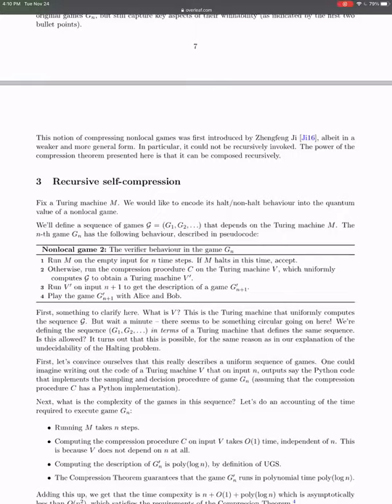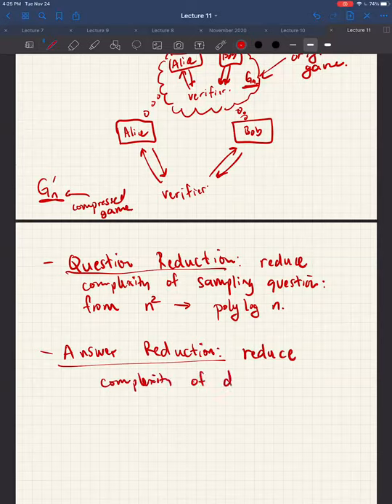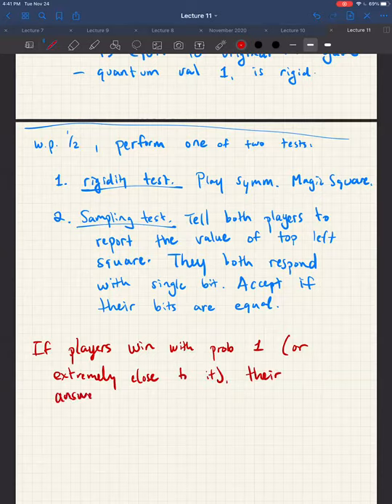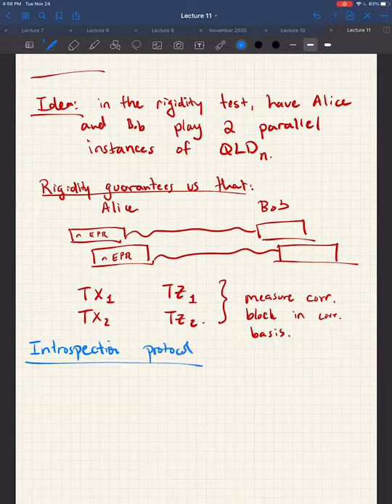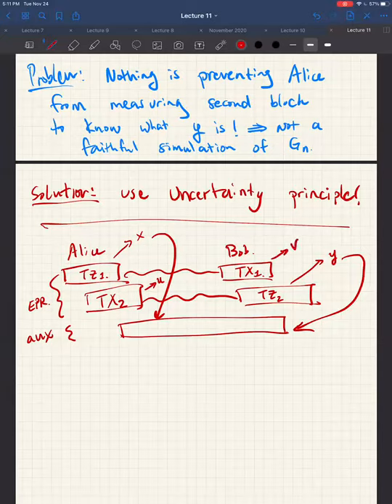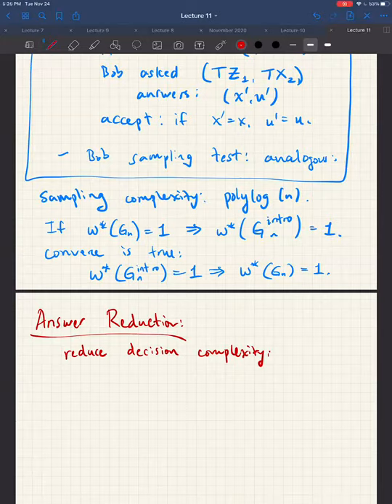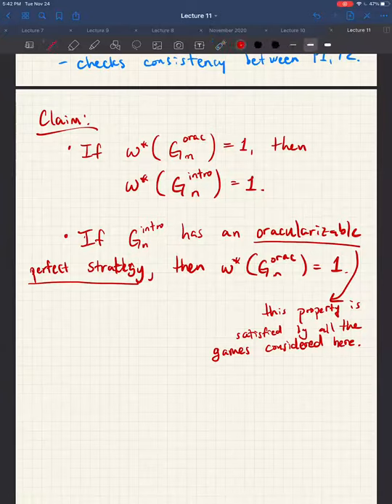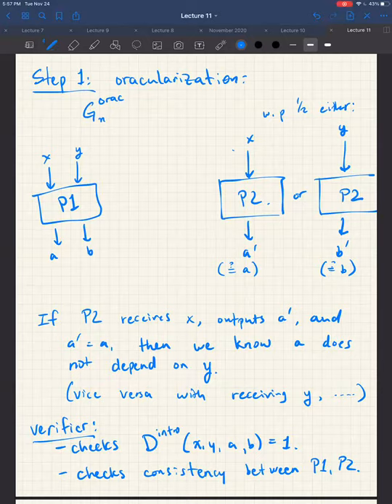Advanced Topics in Quantum Information Theory (Fall 2020) - Lecture 11